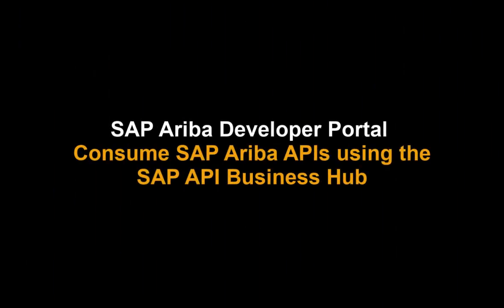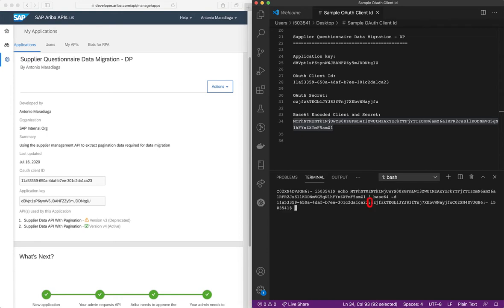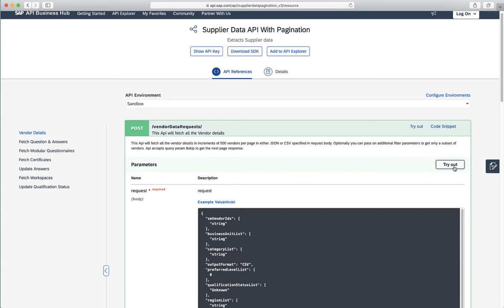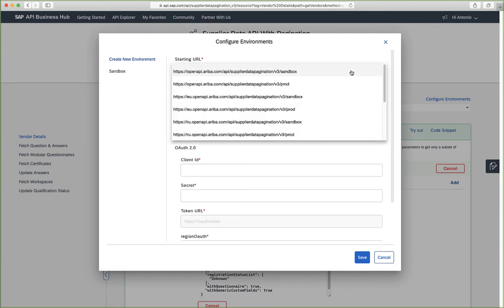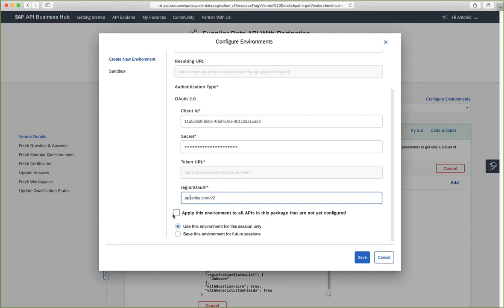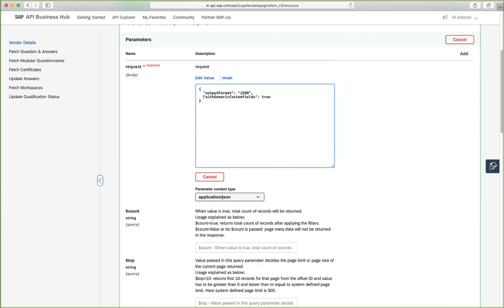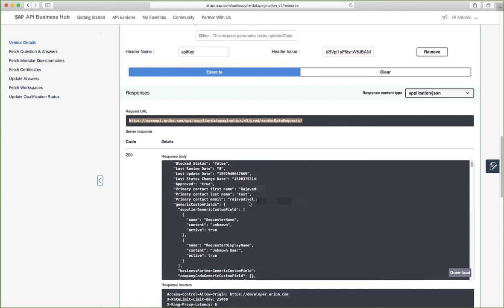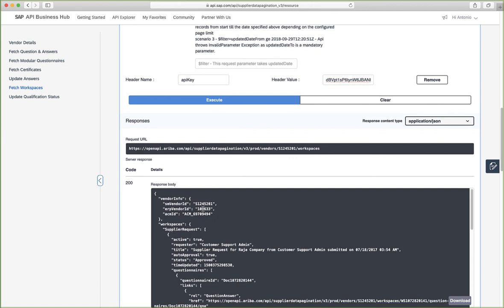SAP Ariba Developer Portal - Consume the Ariba APIs using the SAP API Business Hub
In this video, look at how to consume the SAP Ariba APIs from the SAP API business hub. First, learn how to interact with the sandbox environment and then learn how to create an environment and retrieve data from an SAP Ariba test/production realm.